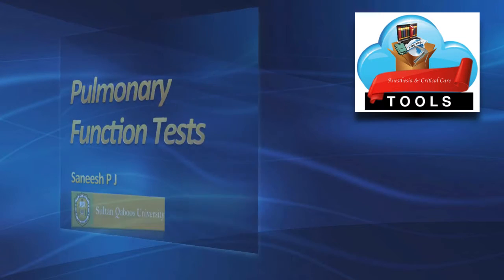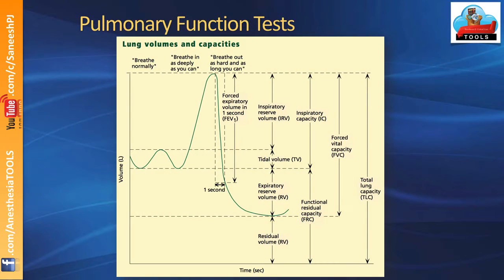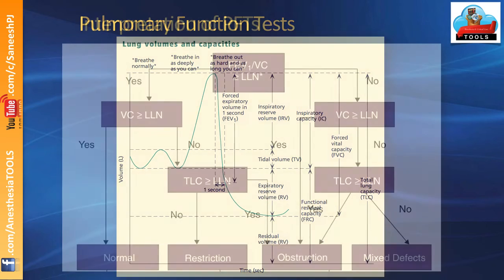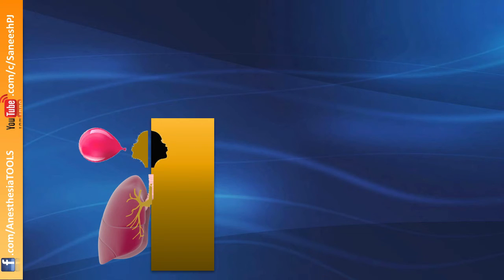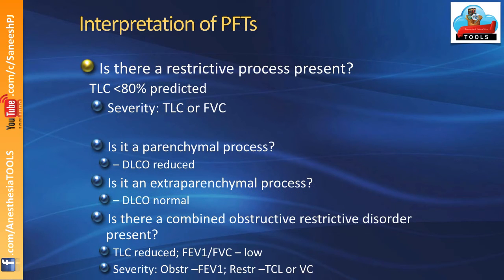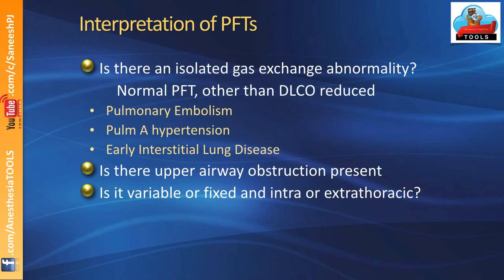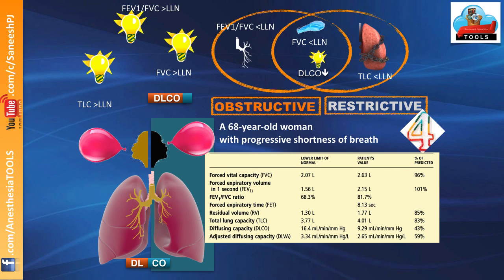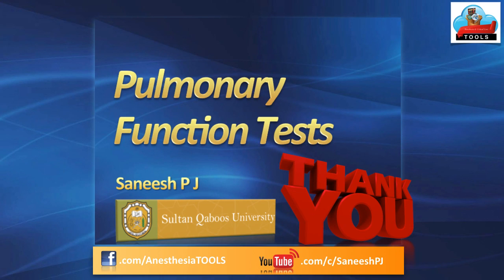Pulmonary Function Tests (PFT) for beginners | Saneesh | AnesthesiaTOOLS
Pulmonary function test interpretation for beginners